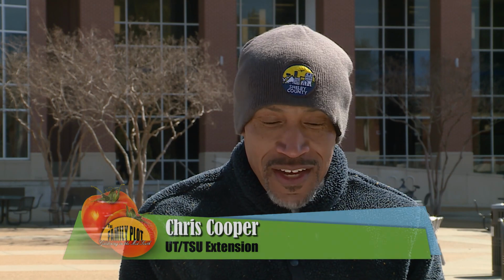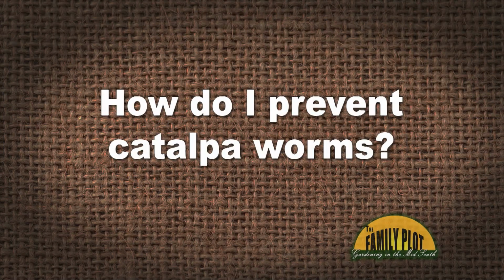Q&A – How do I prevent catalpa worms?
There are several ways you can reduce catalpa worms on your catalpa trees. University of Memphis Director of Landscape Joellen Dimond says you can till under the trees. She says you can also spray the young larvae with Bacillus Thuringiensis (Bt), an organic insecticide. Joellen says if the worms are only on some of your trees, there may be an environmental factor as to why they are choosing that tree.